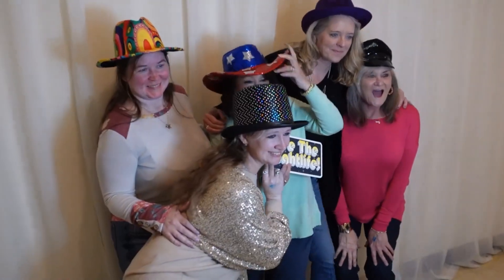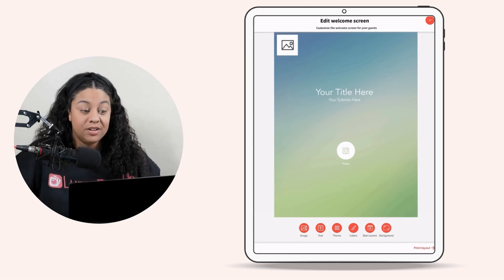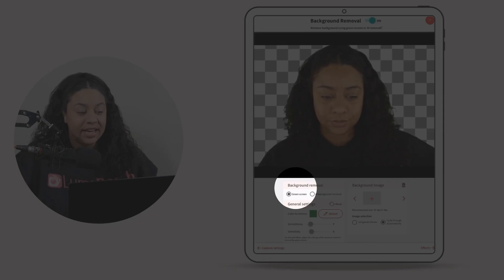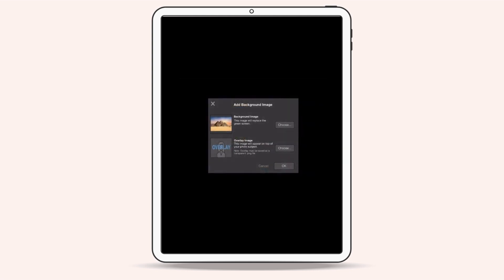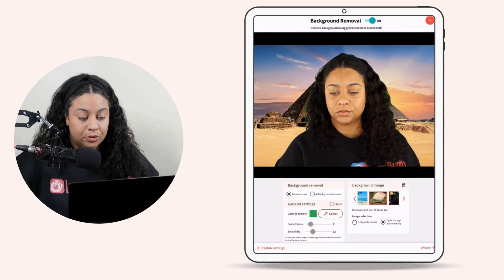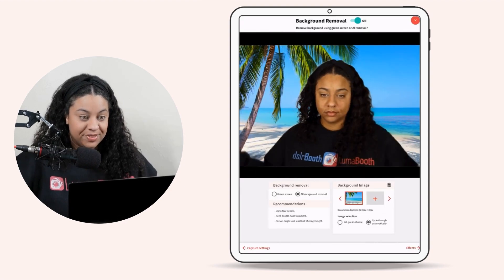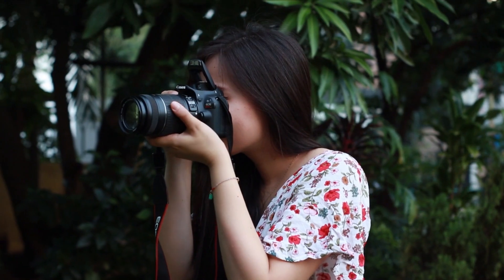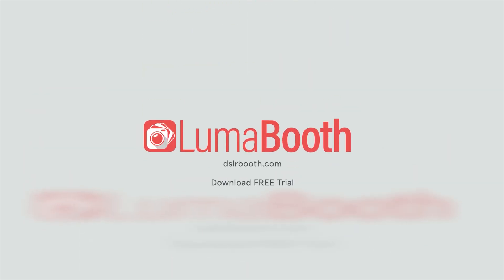How to Remove Backgrounds in LumaBooth | Green Screen & AI Background Removal Tutorial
Learn how to remove backgrounds in LumaBooth! You can easily remove the background from your guests’ photos and videos, placing them in new and exciting locations and scenes. I’ll guide you through setting up both Green Screen and AI Background Removal options to elevate your photo booth experience.

In this video, you’ll learn:
✅ How to set up Green Screen Background Removal
✅ How to use AI Background Removal—no green screen needed
✅ Tips for achieving the best results